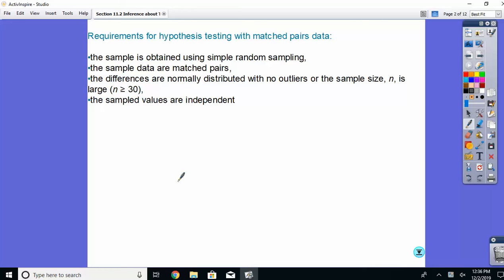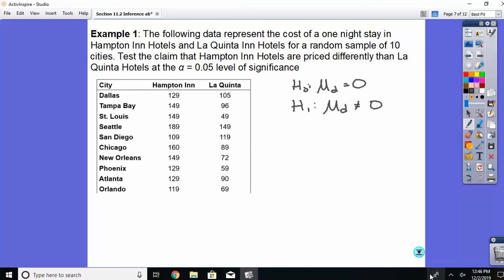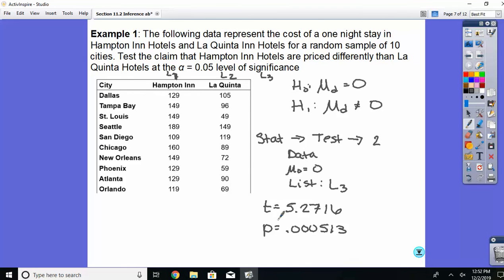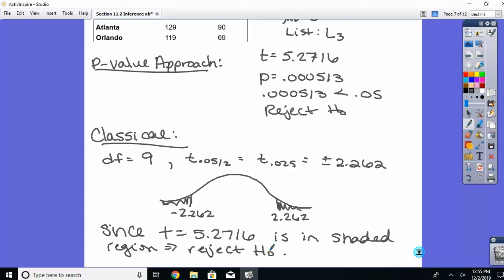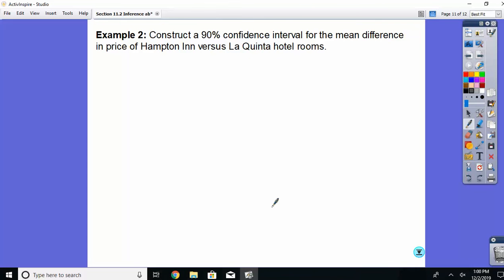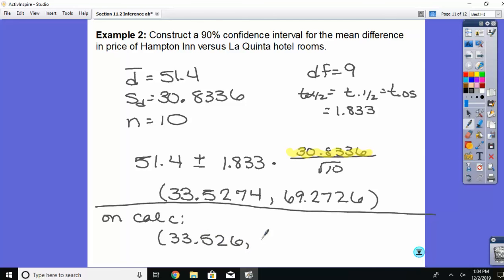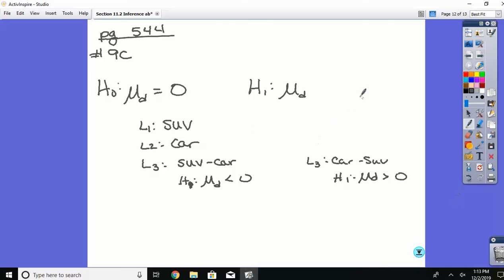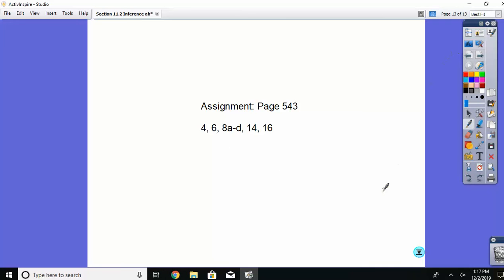Section 11 2 Dec 2